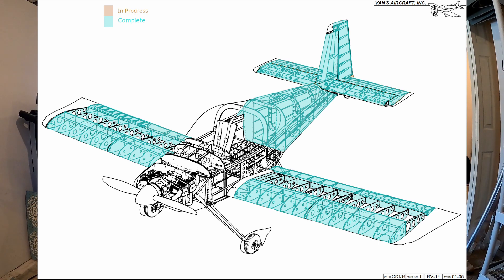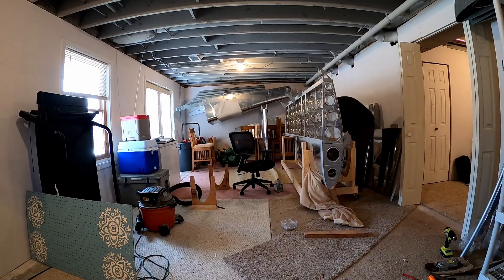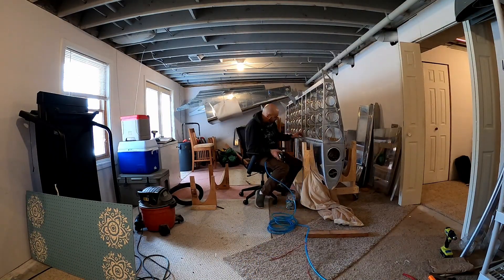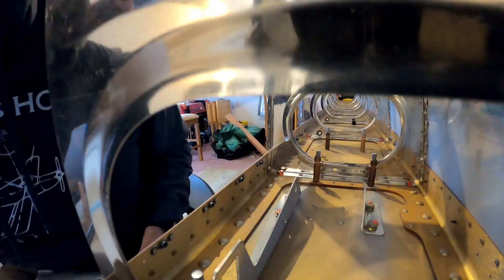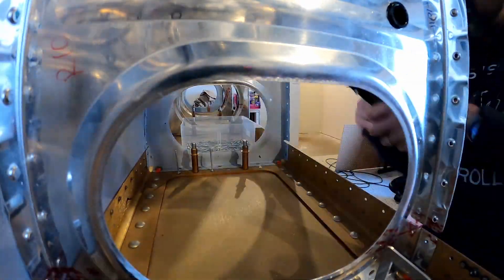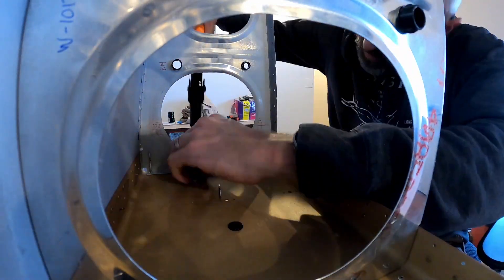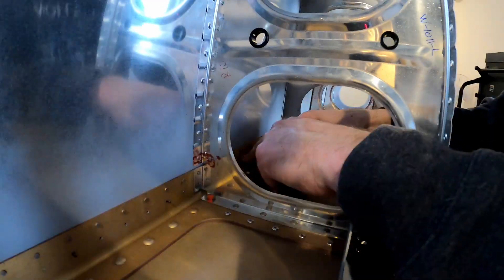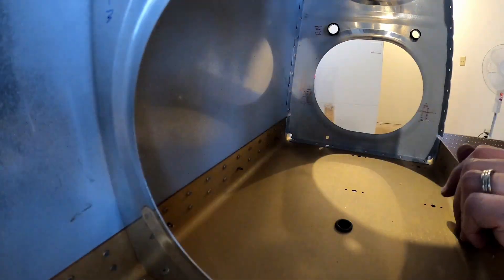RV-14 Build: Wings 44 - Outboard leading edge attach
yay back to working on metal